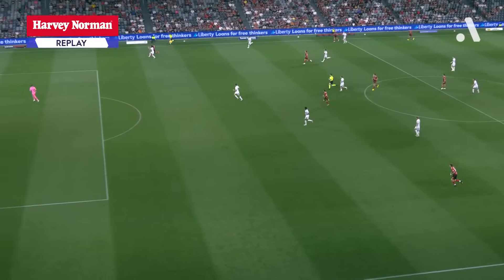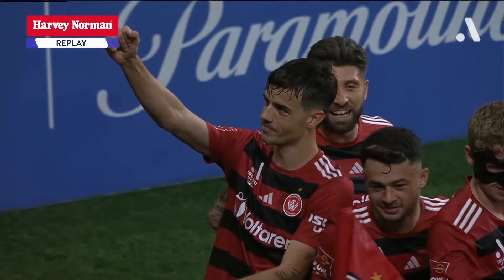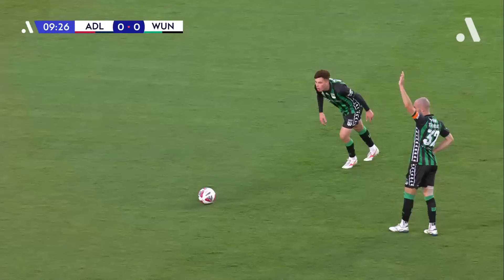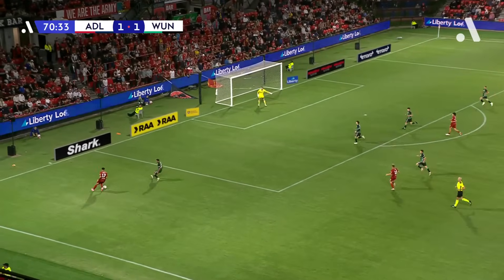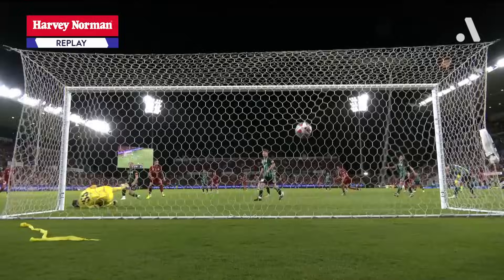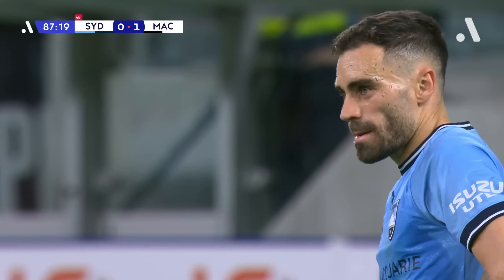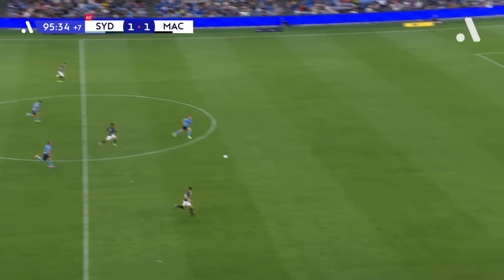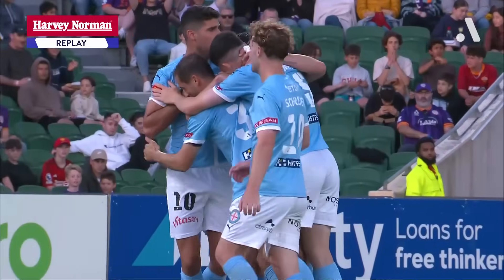ALL GOALS | Round 4 | Isuzu UTE A-League 2024-25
Catch every goal from a thrilling round 4 of Isuzu UTE A-League action.

To see more Official Isuzu UTE A-League and Ninja A-League coverage 👉🏻